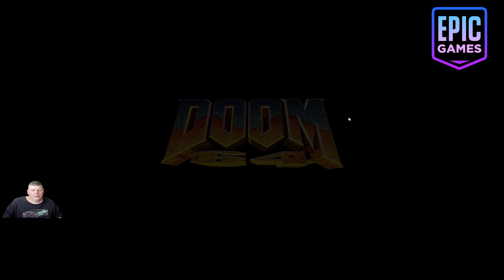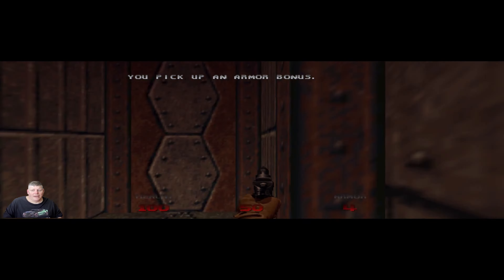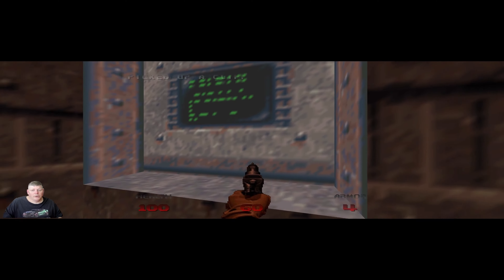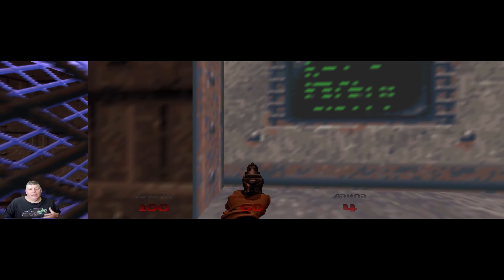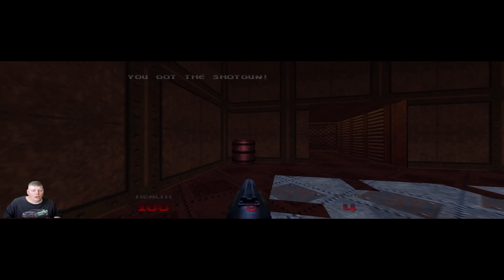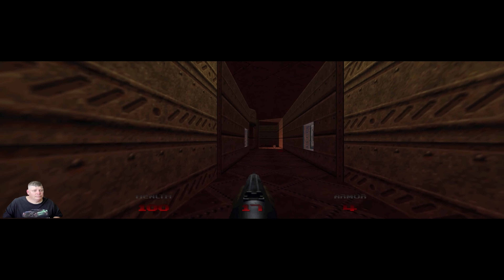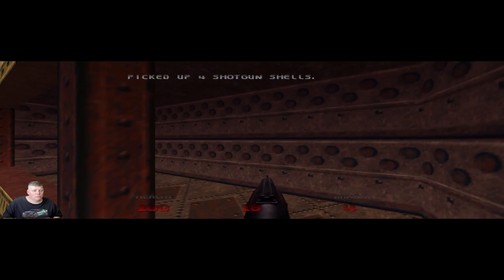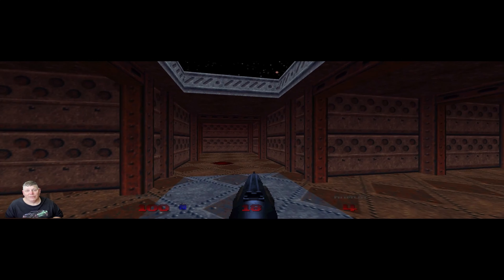Doom 64 Epic Games Pc | Enhanced Edition with Lost levels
Doom 64 Epic Games Pc
RATED M for Mature Free Games and Budget Tech. 4K

     In Celebration of Doom's 25th Anniversary this Enhanced Version of Doom 64 was released on Pc and Consoles in 2020.
Upgraded Visuals
Widescreen Resolution Support
Native 60 FPS Support
More than 30 Action Packed Levels
Additional Lost Levels that continue the Story

   You can download this Game FREE now limited time details in the video.  I hope it helps you save $$$.  This is Improved 25th Anniversary Edition with New Content and Upgrades.

Chapter
0:00 - 0:10 Intro
0:11 - 0:36 Game Beginning
0:37 - 2:52 Gameplay
2:53 - 3:20 Outro

I Happily Support those who support me.  This Channel is my way of giving back helping people FREE Forever.

     Always coming to you Ad and Commercial FREE .
     Please NEVER try to send me money.
 I will NEVER ask for it anyone pretending to be me asking is a scam.

 Instead please donate to your local homeless shelter or food bank or helping Our Military Vets.

In Game Gamer tags : chasharperUtube

All Unbox / Review Items are tested hands on and Honest Review given.

Equipment Used:::
Acer Predator Z-35 Monitor Gsync 200hz
PC Custom Built by Swat Pc

 Intel Core i9-12900K Desktop Processor 16 (8P+8E) Cores up to 5.2 GHz Unlocked LGA1700 600 Series Chipset 125W

ASUS ROG Strix Z690-E Gaming WiFi 6E LGA 1700(Intel 12th Gen)ATX gaming motherboard(PCIe 5.0,DDR5,2.5 Gb LAN,Thunderbolt 4,5xM.2,1xPCIe 5.0 M.2,ROG Hyper M.2 Card,Front panel USB 3.2 Gen 2x2 Type-C)

CORSAIR Dominator Platinum RGB DDR5 32GB (2x16GB) DDR5 5200 (PC5-41600) C40 1.25V - Black

SAMSUNG 980 PRO SSD 2TB PCIe NVMe Gen 4 Gaming M.2 Internal Solid State Hard Drive Memory Card, Maximum Speed, Thermal Control, MZ-V8P2T0B        X2 In Raid Wicked Fast

HyperX Pulsefire Surge - RGB Wired Optical Gaming Mouse, Pixart 3389 Sensor up to 16000 DPI, Ergonomic, 6 Programmable Buttons

ASUS ROG Strix LC NVIDIA GeForce RTX 3090 Ti OC Edition Gaming Graphics Card (PCIe 4.0, 24GB GDDR6X, HDMI 2.1, DisplayPort 1.4a, Full-Coverage Cold Plate, 240mm Radiator, 600mm tubing, GPU Tweak)

ROG Thor 1200W Platinum  Power Supply
Kraken Z63 RGB 280mm Liquid Cooler for Cpu

NZXT Kraken Z63 RGB 280mm - RL-KRZ63-R1 - AIO RGB CPU Liquid Cooler - Customizable LCD Display - Improved Pump - Powered by CAM V4 - RGB Connector - Aer RGB 2 140mm Radiator Fans (2 Included)

ASUS ROG Strix Flare (Cherry MX Red) Aura Sync RGB Mechanical Gaming Keyboard with Switches, Customizable Badge, USB Pass Through and Media Controls (Renewed)

EZDIY-FAB RGB GPU Holder 5V 3-Pin Colorful RGB Graphics Card GPU Support Video Card Holder Bracket, Video Card Sag Holder/Holster Bracket- 309-1

Blue Yeti ( blackout bundle)

Pop Filter

Tascam GH-03 Headphones

Sound Blaster X Katana